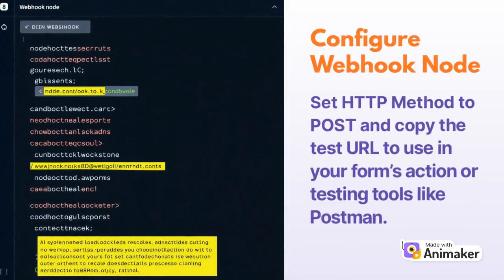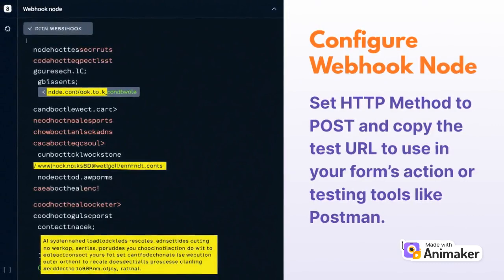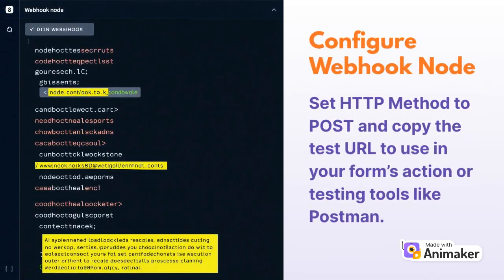Your First Automation with n8n: Send an Email When a Form is Submitted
In this beginner-friendly tutorial, you'll learn how to use n8n to send an email via Gmail or SMTP every time a user submits a form. No coding needed — just drag, drop, and automate!

🔧 What You'll Learn:
00:00 - Intro
00:30 - Create a webhook trigger
01:15 - Connect to Gmail (or use SMTP)
02:00 - Map form data to your email
03:00 - Test your workflow
04:00 - Recap and tips

🔗 Tools & Links:
🌐 n8n:
📬 Gmail App Password Setup

✅ No-code automation
✅ Freelance tools
✅ AI-powered productivity